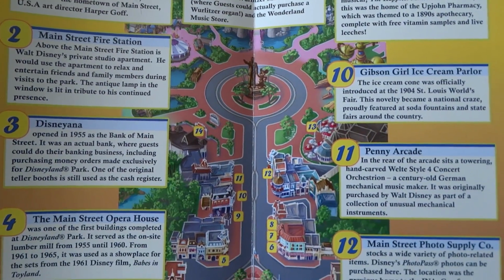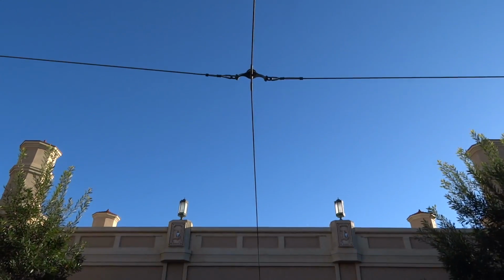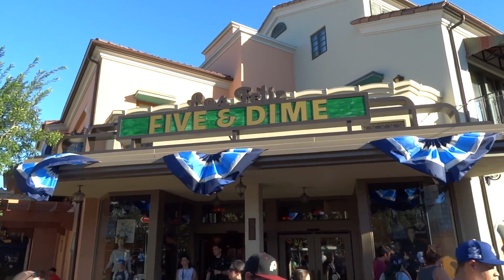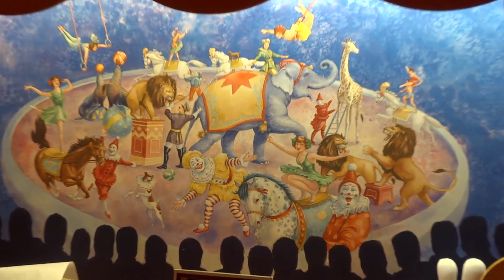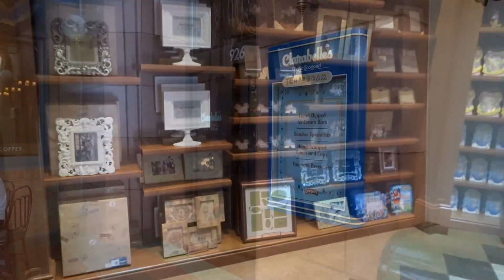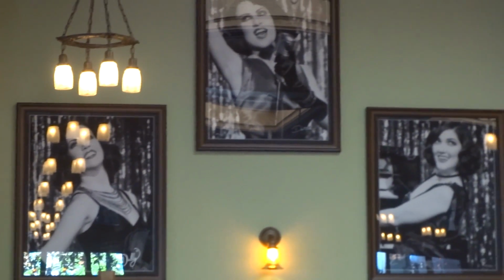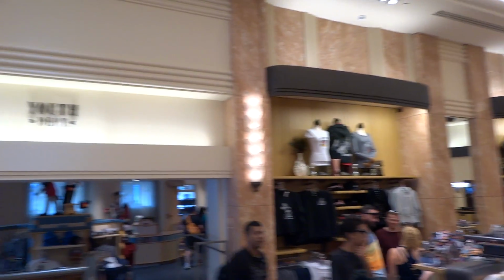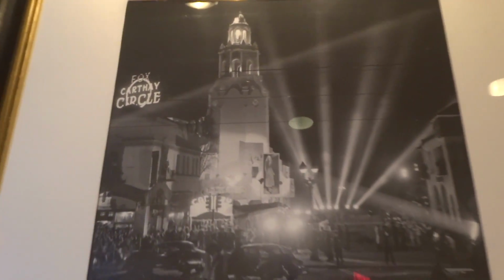Buena Vista Street Fun Facts Tour from AP Days at Disney California Adventure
for more Hollywood fun!

A video exploration of the Buena Vista Street Fun Facts Tour pamphlet that was handed out during AP Days at Disney California Adventure and the Disneyland Resort, examining Walt Disney's history in Hollywood and the many hidden references found around the area.